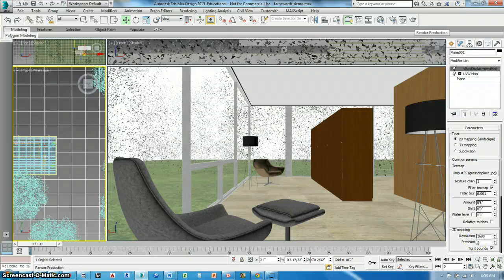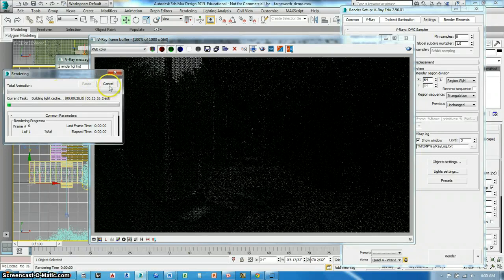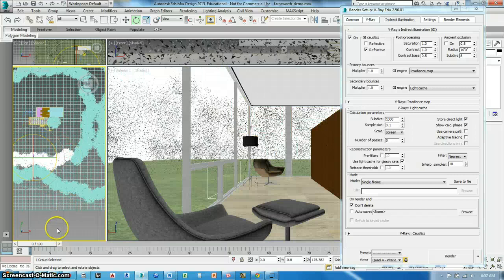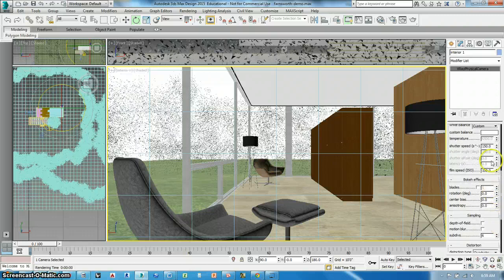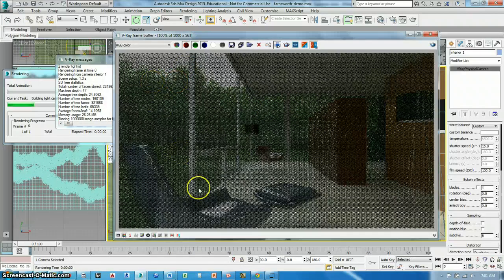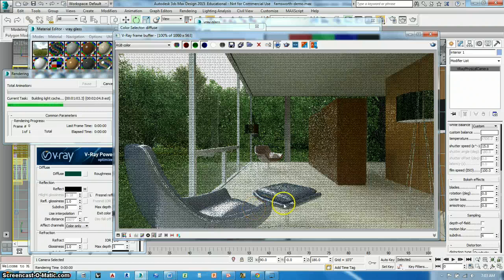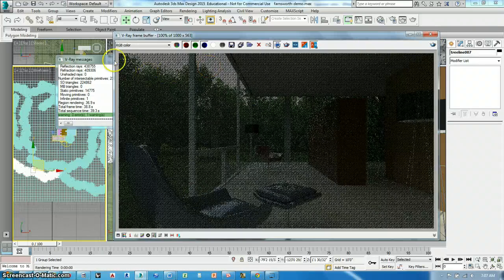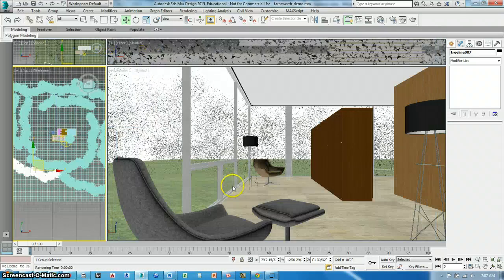VRAY-PART 8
Test Renderings - Due Tuesday November 11